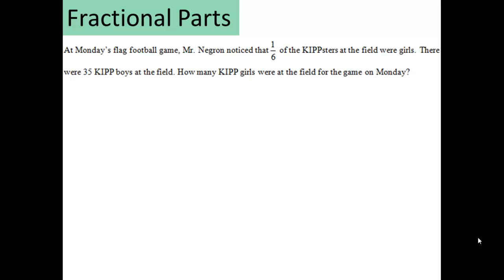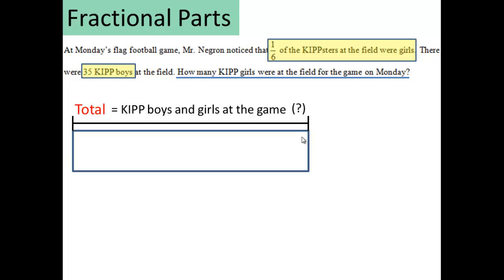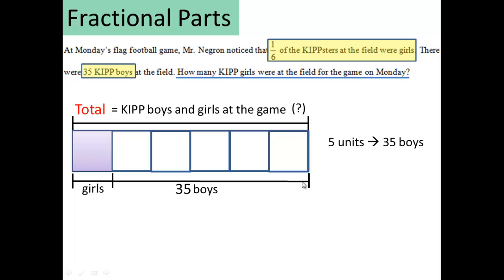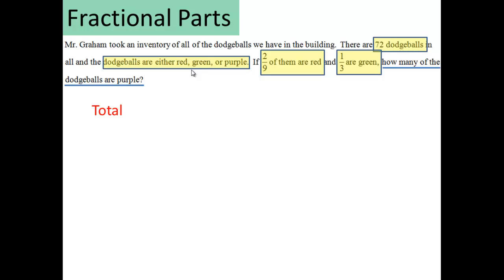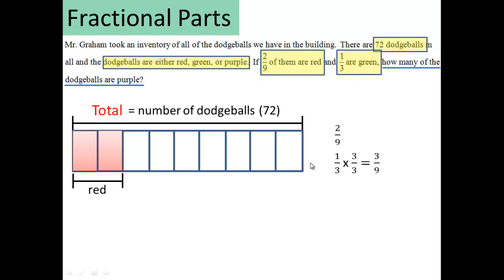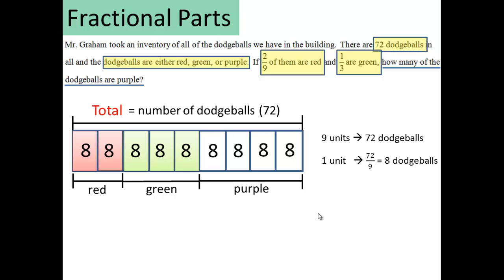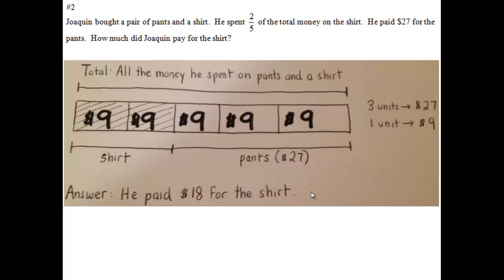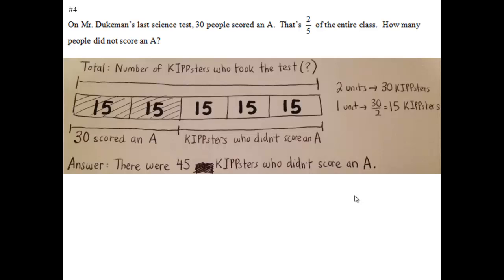CW 26, 27, 28, and 29 - Fractional Part Word Problems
This video provides examples of fractional part word problems where the total is known and isn't known.  There are also four additional problems that can be done independently, with answers at the end.